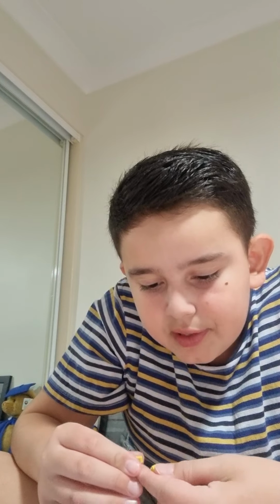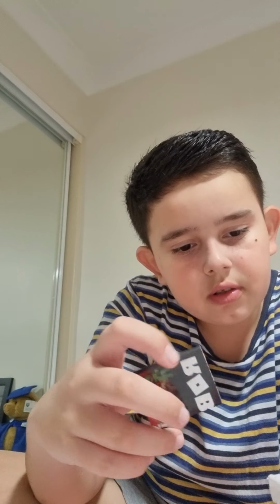Opening another roblox SERIES 9 mystery box (MUST WATCH)